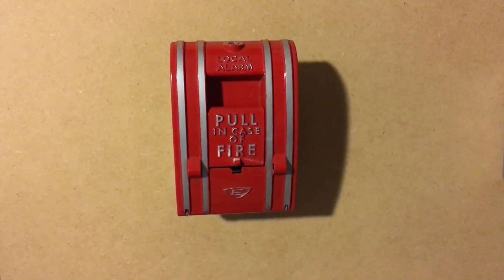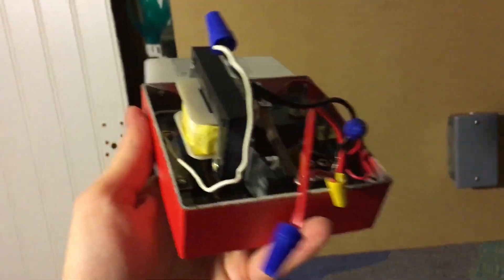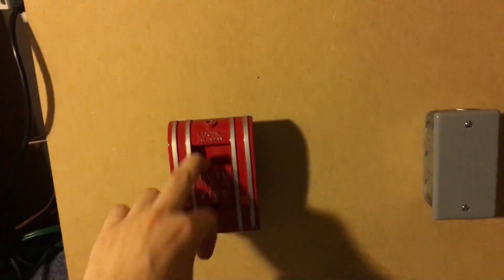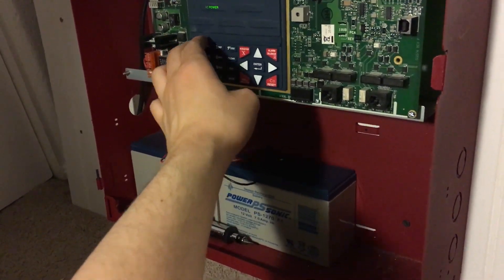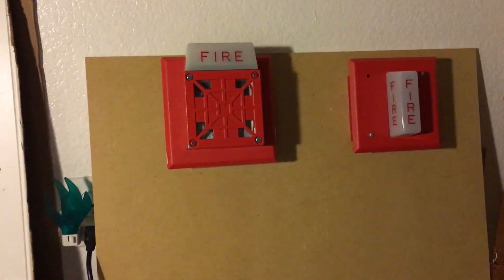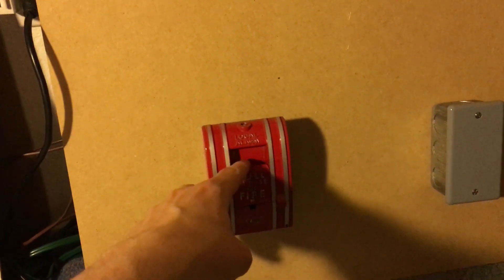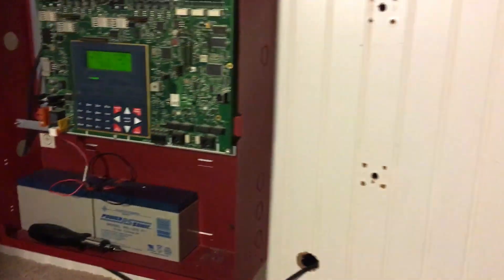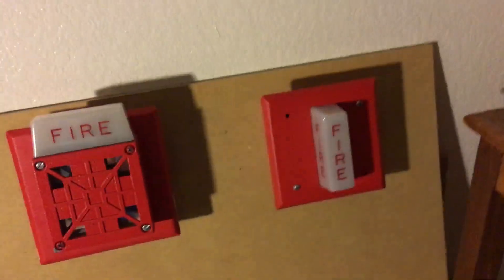Mini Test #57.5